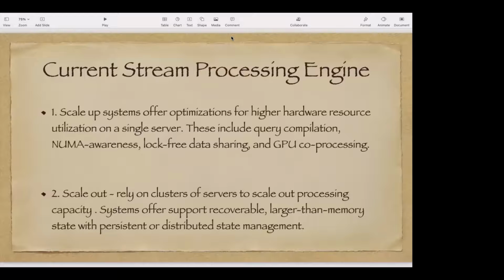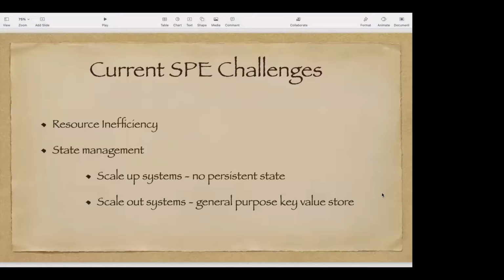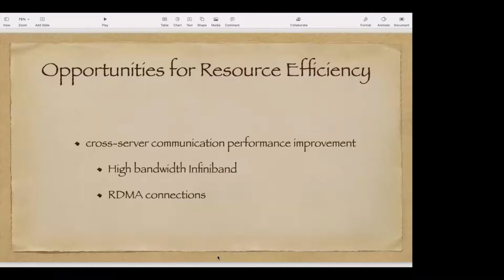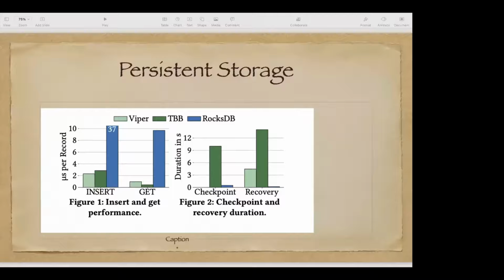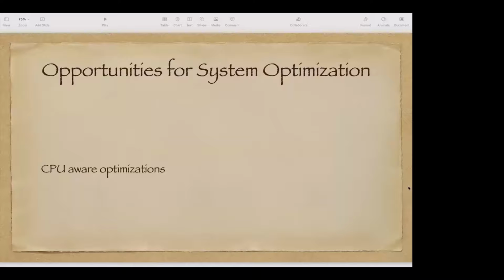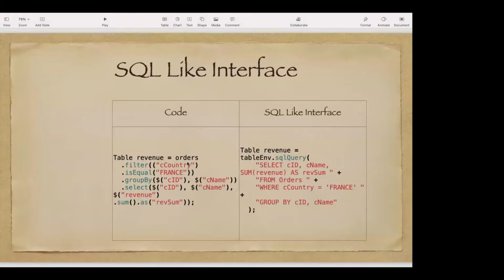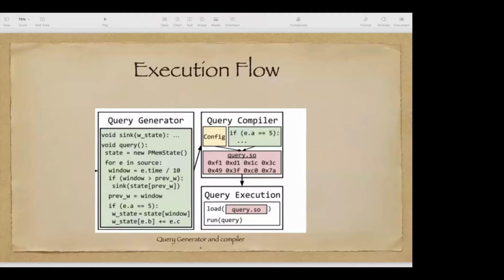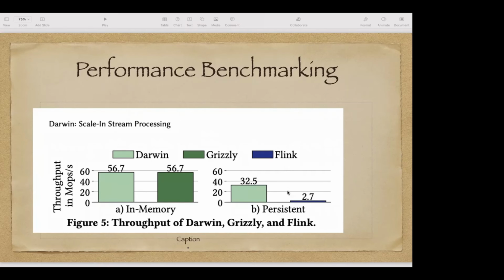Paper #99. Darwin: Scale-In Stream Processing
Our 99th meeting was about stream processing with ability to use all resources of a machine before scaling out to more servers.